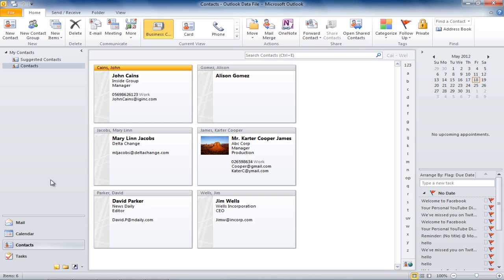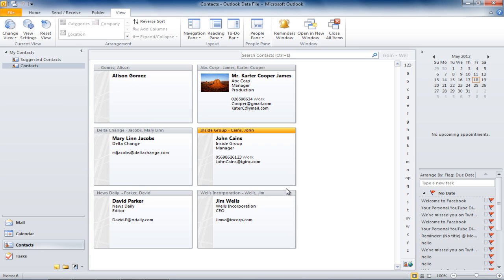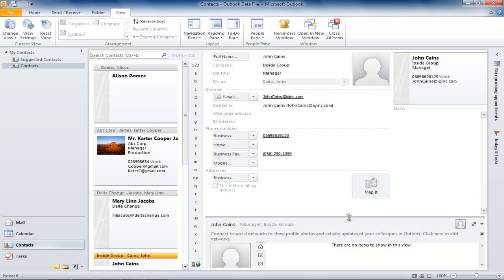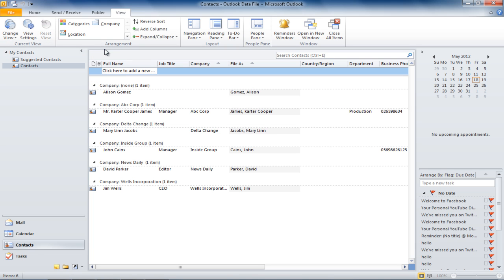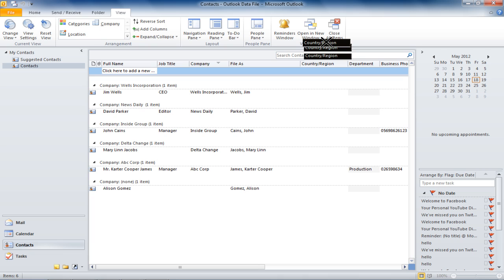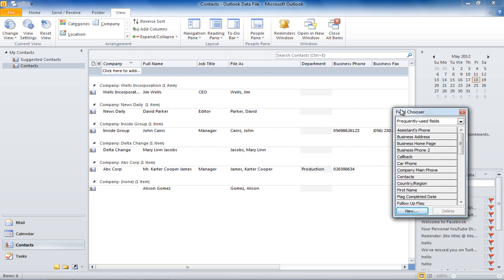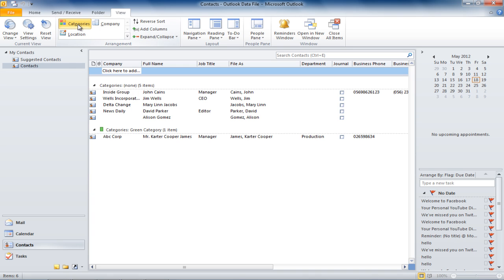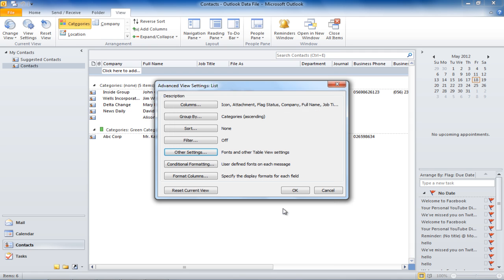How to Change Views in Outlook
Follow this step by step tutorial to learn how to change view settings as per your preferences in Microsoft Outlook.

Microsoft Outlook helps users to manage personal information and to communicate with others. It is an effective software to manage email messages, appointments, contacts, tasks etc. The many options of Outlook can be explored and utilized to their best by following these simple tutorials. The View in Outlook can be changed and managed through the 'View Settings'. Using these settings you can change view in Outlook with specifics such as sorting etc.

Step # 1 -- "Sort" your contacts

You can view in Outlook, your contacts in different ways. You can start by clicking on the contact icon in the "Navigation Pane". Notice that Outlook sorts your contacts alphabetically by the last name. If you want to sort them by the Company Name, go to "View" tab and click on the "View settings" button. Click on the "Sort" button to sort the list as per your preference.

Step # 2 -- Sort by Company Name

In the "Sort items by" section, choose "Company" from the drop down menu. Once done, the contacts will be sorted according to the company name.

Step # 3 -- Click on 'Change View'

To change view in Outlook of contacts, click on the "Change View" button and you can select from the different options available. In this case, we will be selecting the "List View" option.

Step # 4 -- Sort by Field name

When in the List view, if you want to sort the contacts by the Company name, simply click on the "Company" tab and all your contacts will be sorted accordingly. You can sort by other fields just by clicking on them.

Step # 5 -- Open 'Field Chooser'

You can add fields to the "List view" as well. To do that, right click on any field and a menu will appear. Click on the "Field Chooser" option. Here, you will be shown all the fields that are available. From there, you can add any field in the List view. Simply select the field, drag it and place it accordingly.

Step # 6 -- Open 'View Settings'

You can group your Contacts in any way you want. If you want to group your contacts by category, for example, just click on the "Category button" in the arrangement section. Once you have done that, all your contacts will be displayed categorically. To adjust the font size, move over to "View Settings" and click on the "Other Settings" button.

Step # 7 -- Alter 'Font'

In the "Auto Preview" section, click on the "Font" button and from here, you can select the font type and font size that you want to keep. After adjusting the font, click on the "OK" button and the changes will be made.